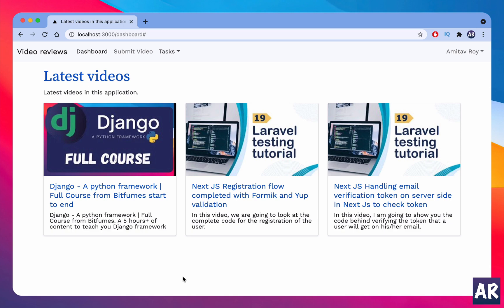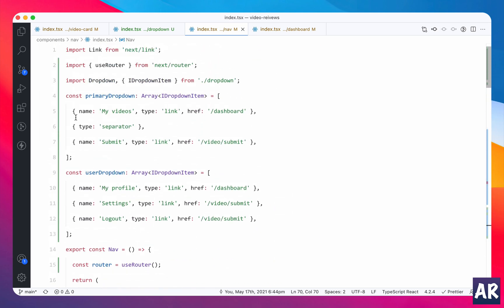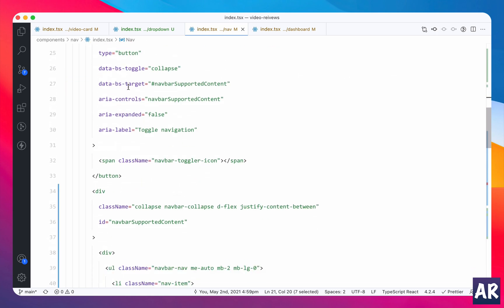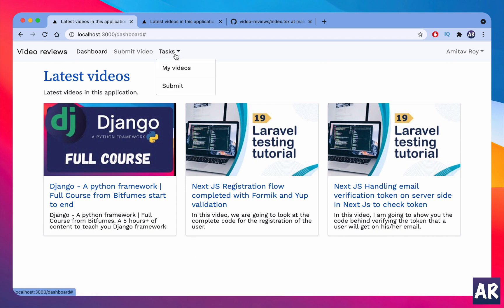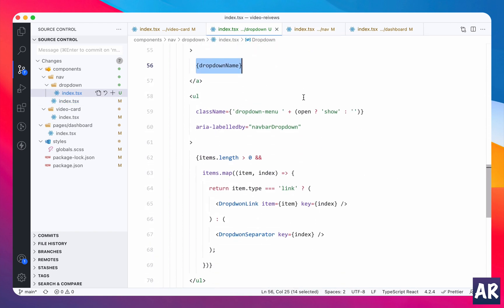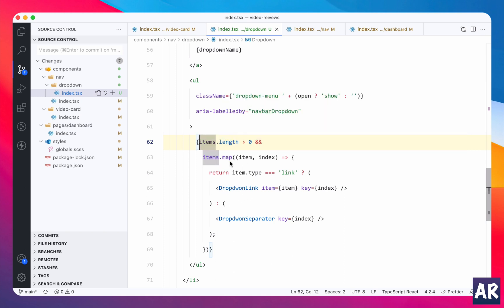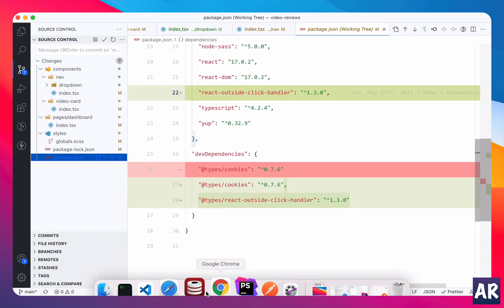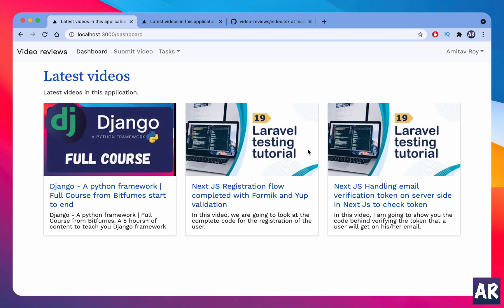20 Next JS Laravel Bootstrap 5 - Dynamic Dropdown in React by sending array of items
React development is fun because you can do a lot with Component composition. You can architect small components which are reusable and by that, you can make better sense in large projects. Small components help you manage code better. With smaller components, it's easy to debug and refactor code. Also, over time development is very fast because most of the time you will be creating pages using the already developed set of components.

In this video, we are going to divide the Dropdown component into smaller components. We will also see how we can make the Dropdown completely dynamic in nature so that we can just pass an array and get a different dropdown.